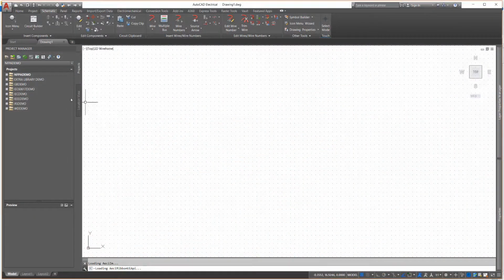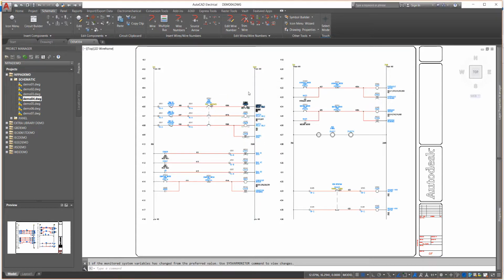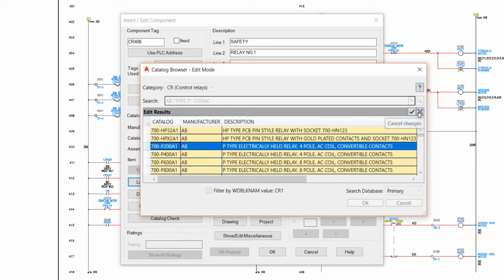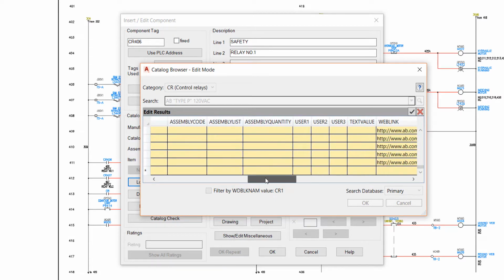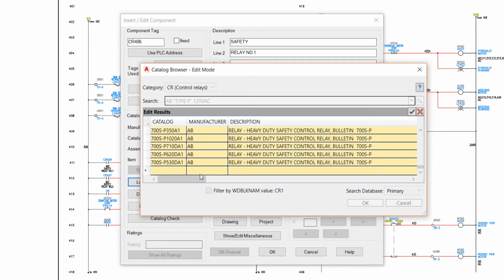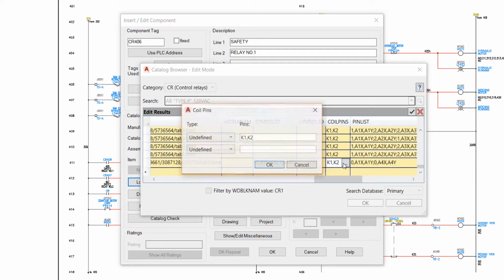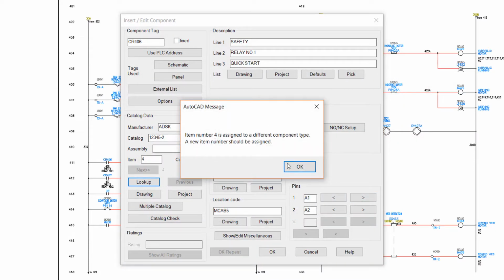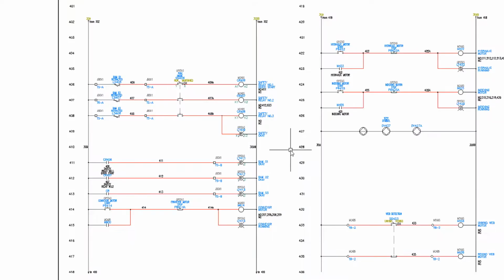Lesson 11 - Adding Custom Part Numbers | AutoCAD Electrical